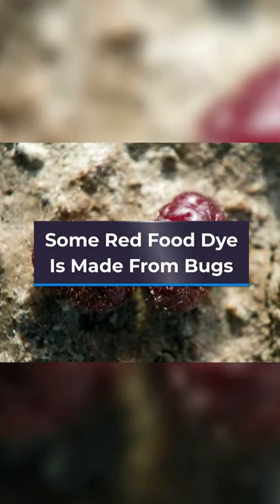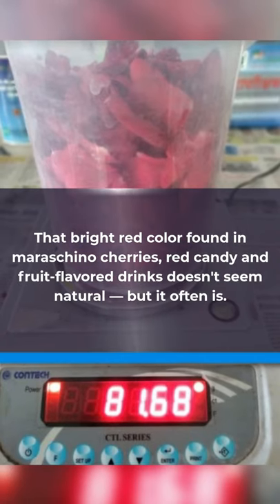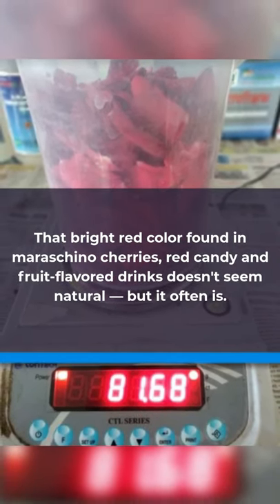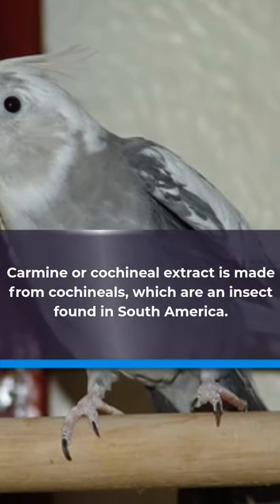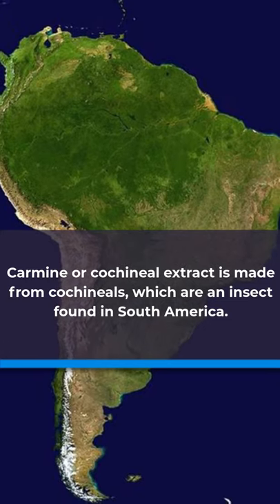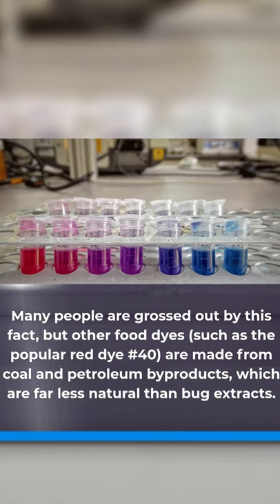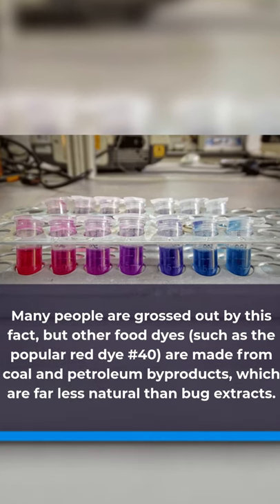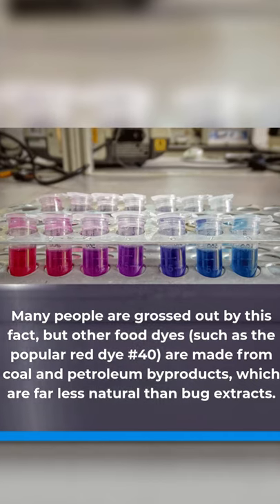How To Make Red Food Dye?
This video is about how some red food dye is made from bugs. It's interesting to see how the dye is made, and it's a great way to learn about some of the ingredients in food. I definitely recommend watching this video!

Discover How The Foods You're Eating Every Day Are Making Your Fat Cells SICK

Want To Cook Ridiculously Tasty Vegan Recipes From Scratch But Have No Idea Where To Start?